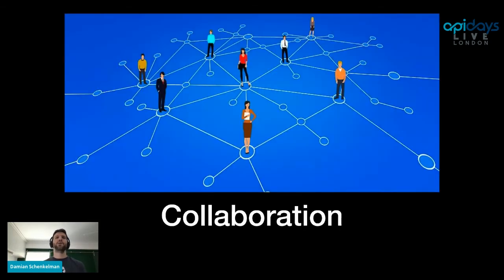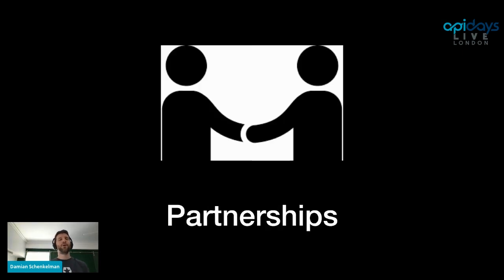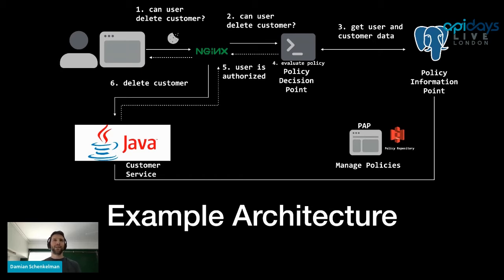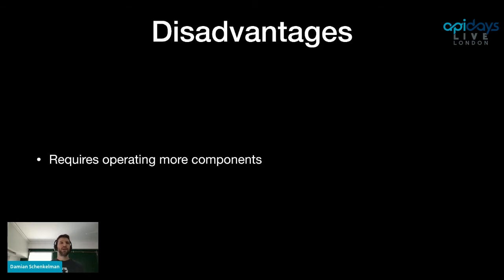Apidays LIVE London 2021 - Authorization is on the rise. What if there was an API for it?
Apidays LIVE London

Authorization is on the rise. What if there was an API for it?
Damian Schenkelman, Principal Engineer at Auth0